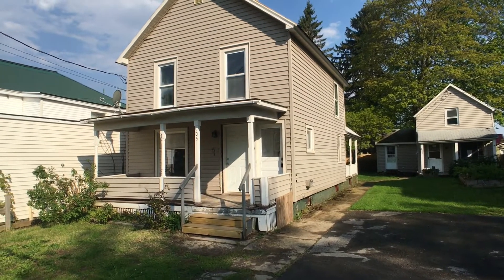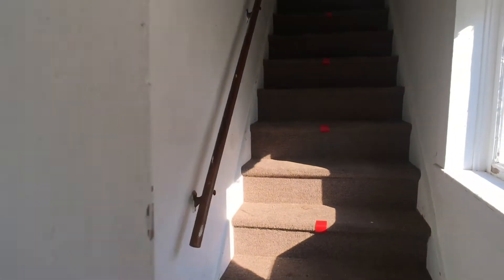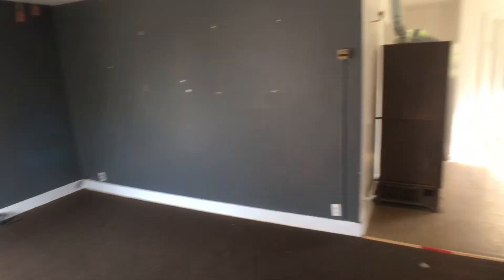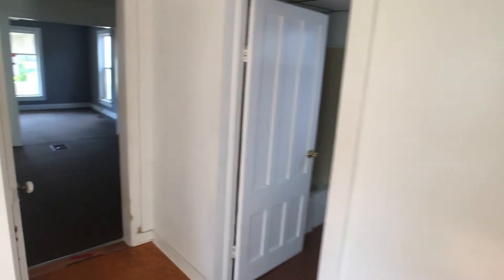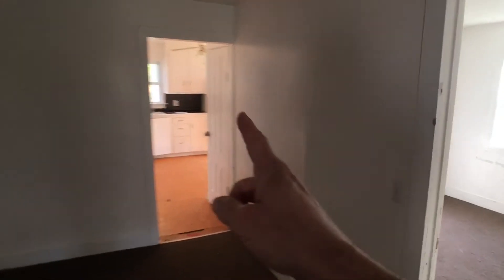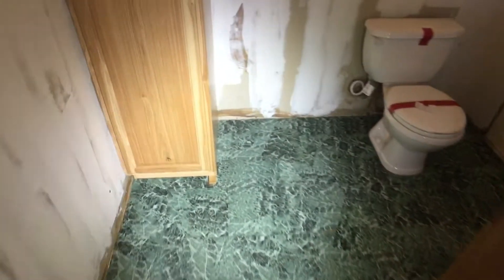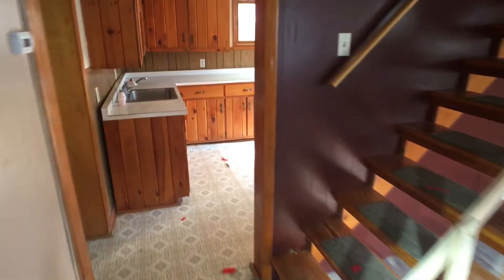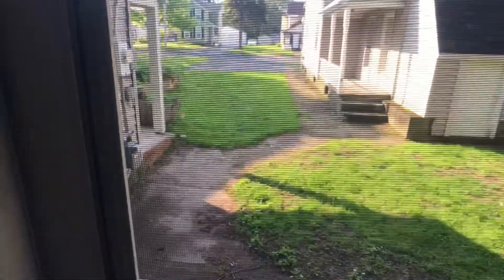SOLD By Adolfi!! 505 Pratt St. Fulton, NY 13069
This is a gov't owned HUD home. Consisting of a 2 family and an additional single family. The unknown is whether the single family can remain as a functional home and the 2 family will need to be converted back to a single family. Yes Fulton city zoning rules. Taxes $4,100. Price $23,596 Grab a hold of our *Free* report titled:“The 16 Places to Find Properties on the Internet”
And receive our weekly email updates on:
 • Property Listings